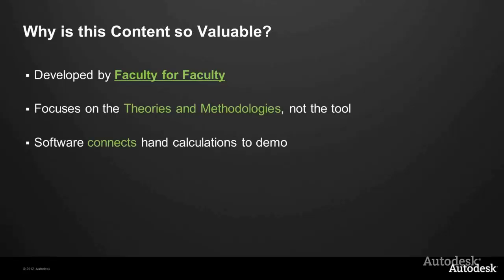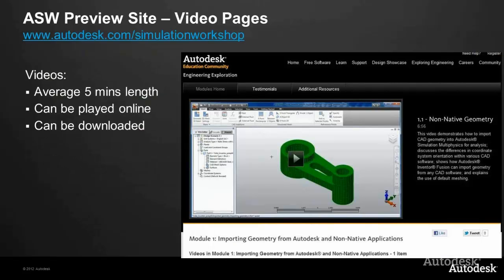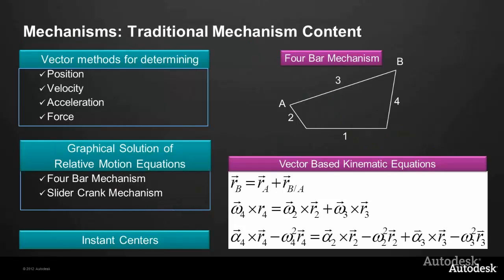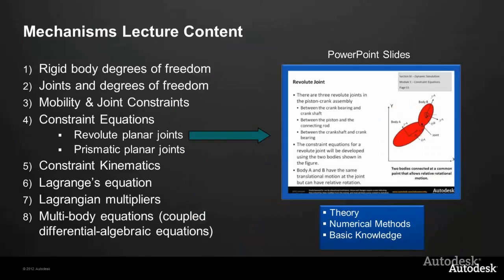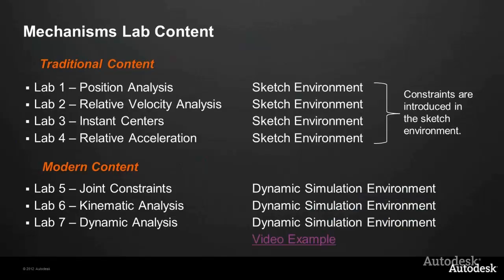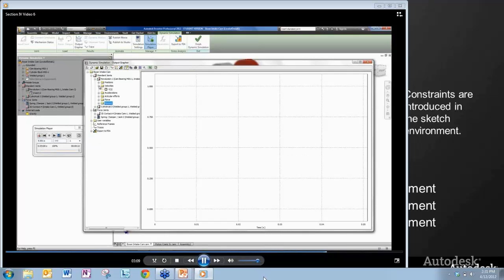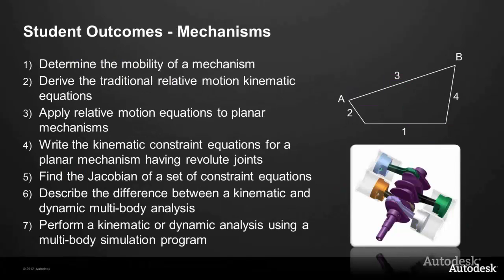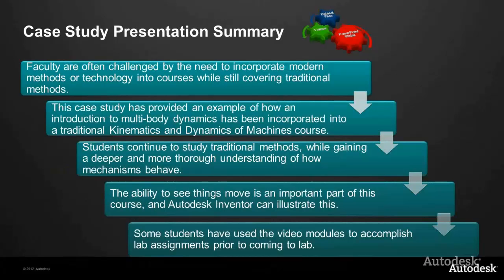Autodesk Webinars 02 - Integrando ferramentas CAE nos currículos existentes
Esse video é o segundo webinar de uma série para professores.

O assunto desse webinar é a integração de otimização e simulação nos currículos de Engenharia Mecânica e Produção.

Mais detalhes sobre o currículo e como baixar gratuitamente os produtos da Autodesk